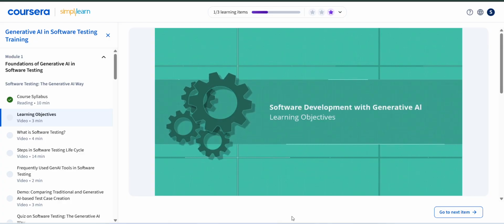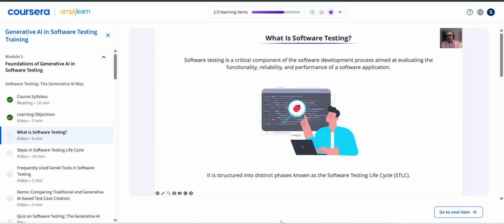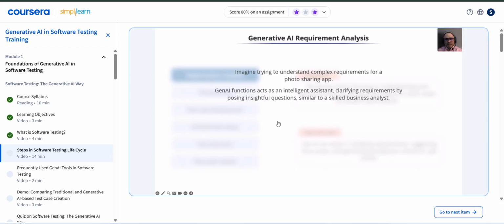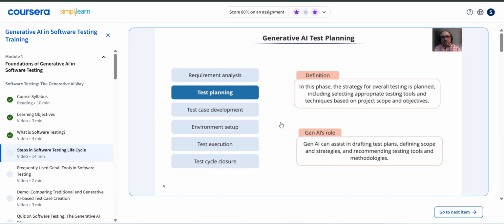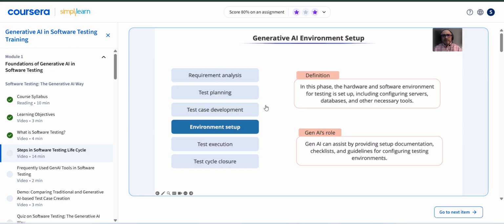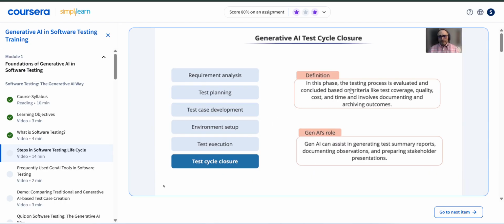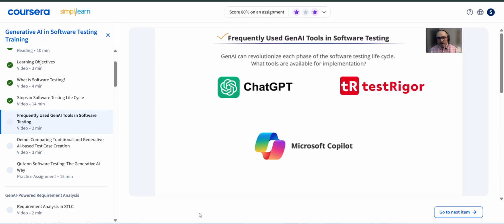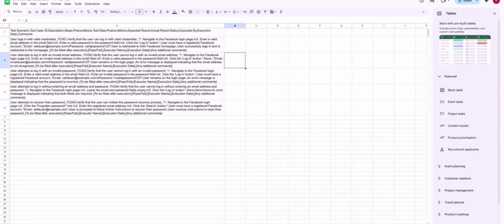Module 1 Foundations of Generative AI in Software Testing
Software Testing: The Generative AI Way